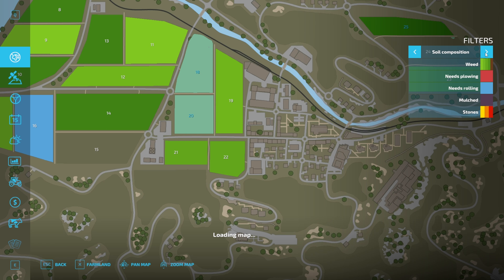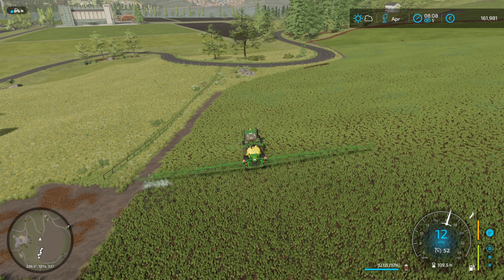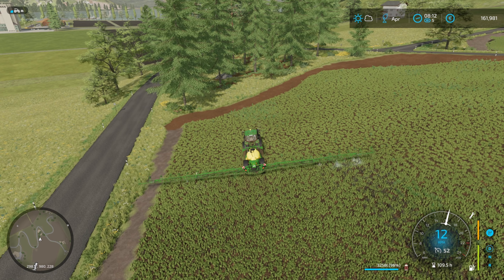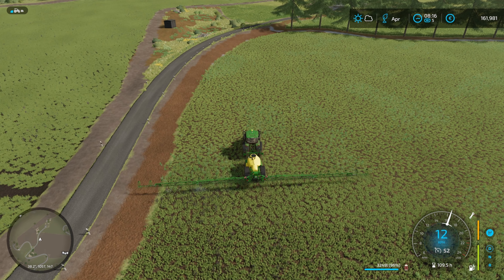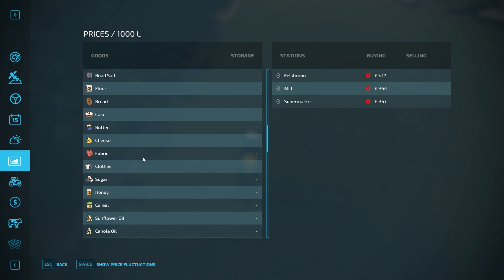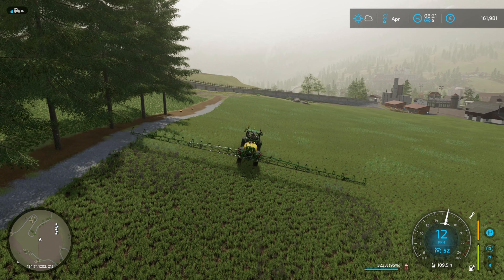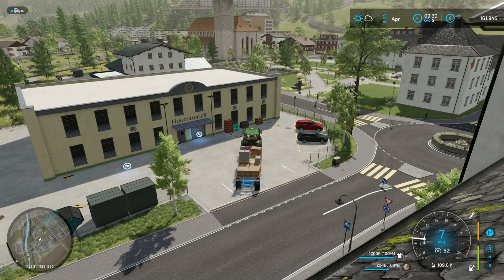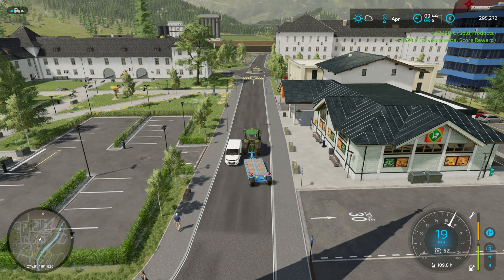Time To Get The Corn Planted! - Erlengrat - Hard Mode - Ep. 101 - Farming Simulator 22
Spring work continues and we sell off a lot of clothes for a hefty sum.
My take at Farming Simulator 22. Haven't played it since FS15 so there's probably a lot of changes. Will try this series in hard mode so there will probably be a lot of mistakes, but eventually, maybe I'll own the map.